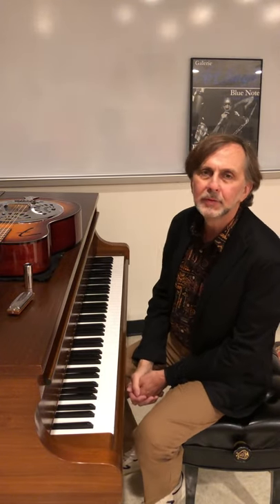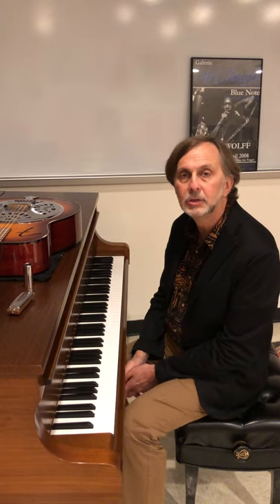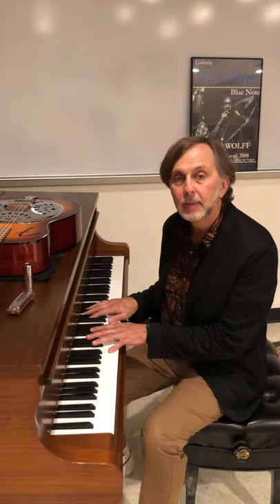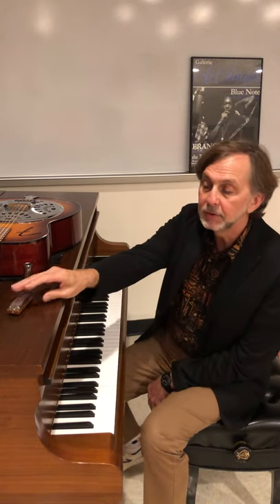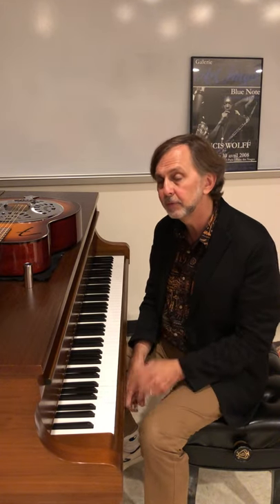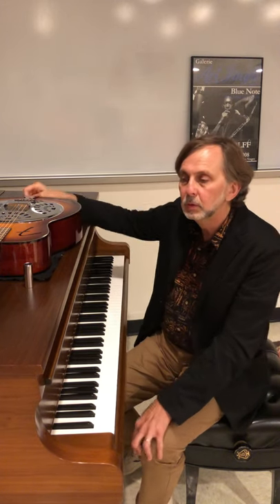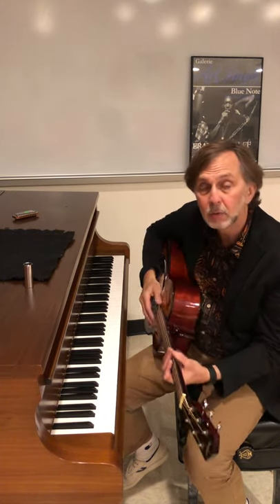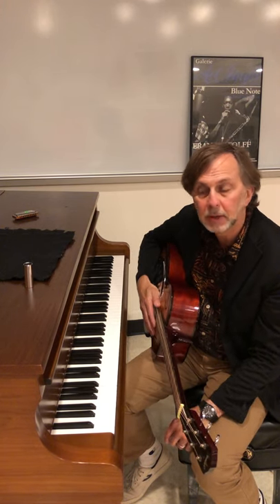Bent Note Video-Brian Torff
A presentation on the critically important 'bent note' concept in popular music by Brian Q. Torff, bassist and Professor of Music at Fairfield University.